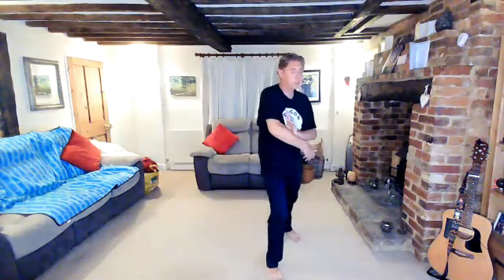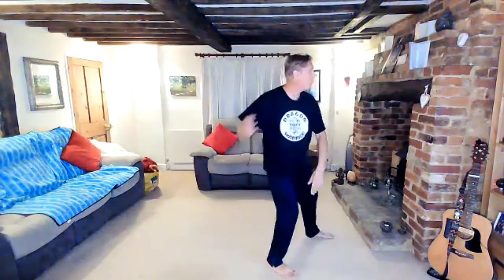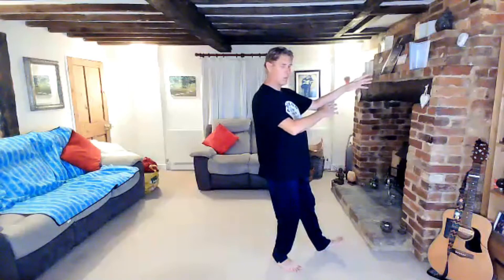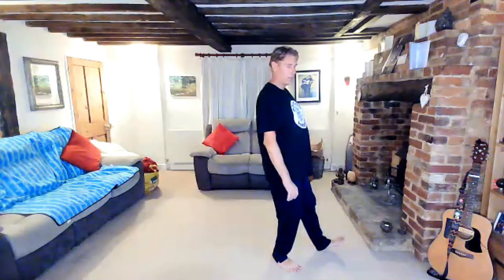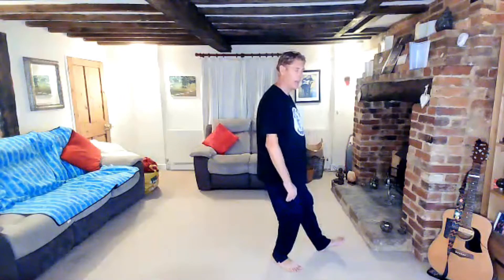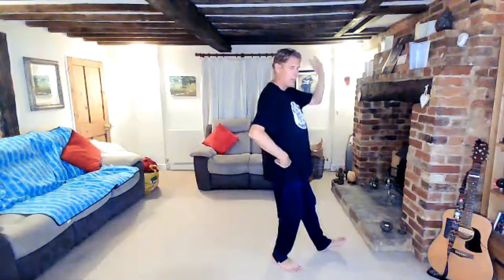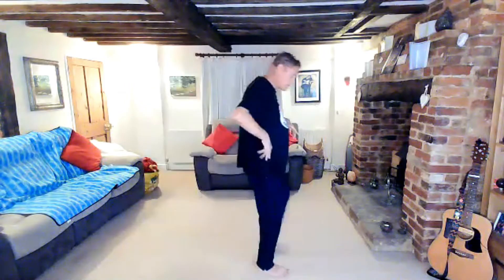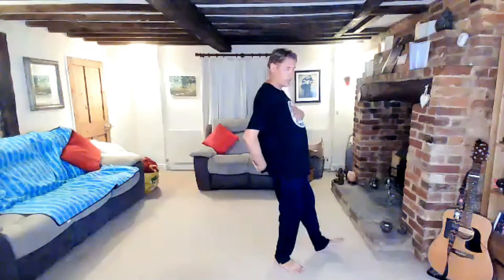Speed of the frame!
If you enjoyed this video and would like to show your support for the work I do, head over to my patreon There you can find weekly sessions for Relaxation, Health, Harmoney, strength and mindfulness as well as a weekly Tai Chi session and gain early access to future Recordings.